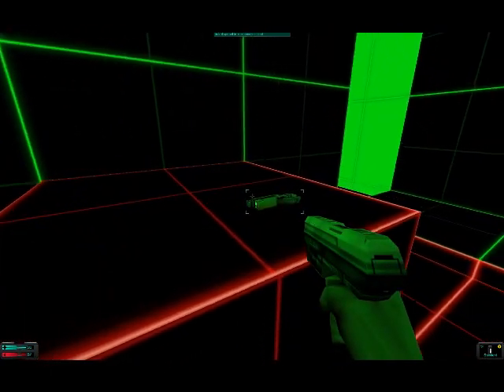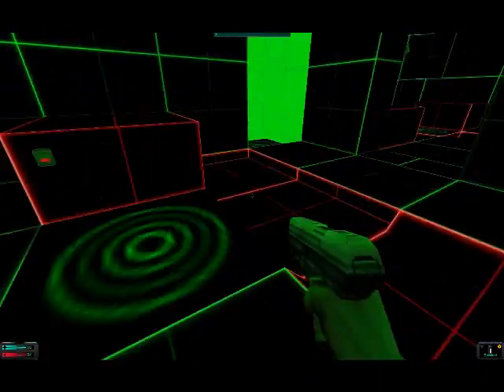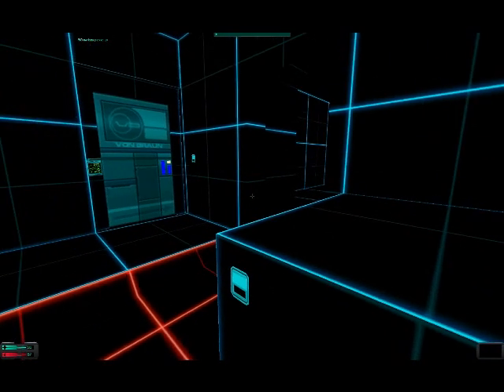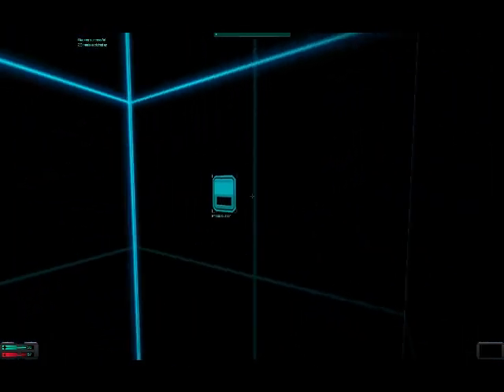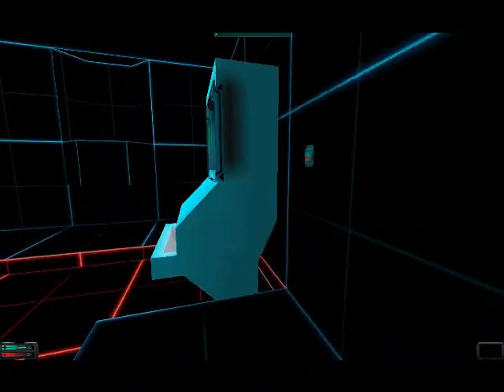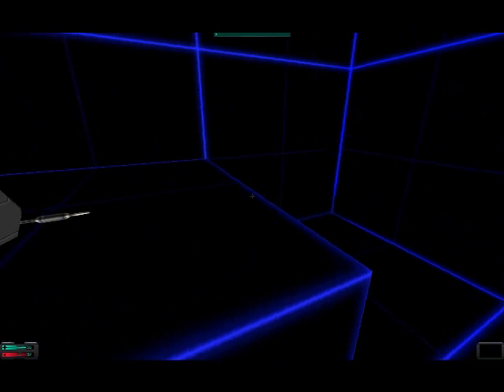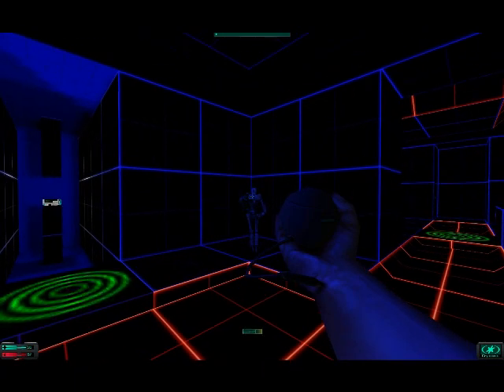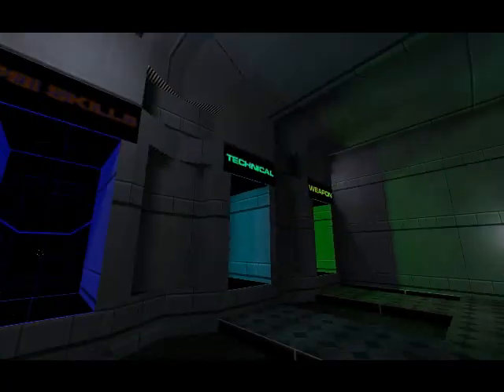Let's Play System Shock 2 [Blind] [2]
Lite's Let's Play of System Shock 2! Part 2!